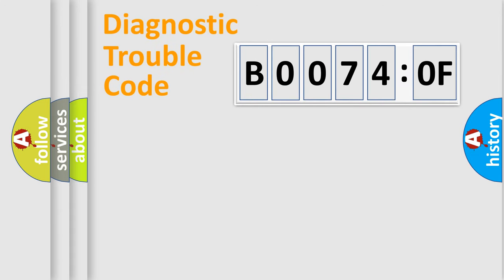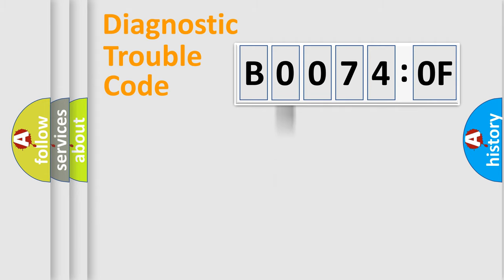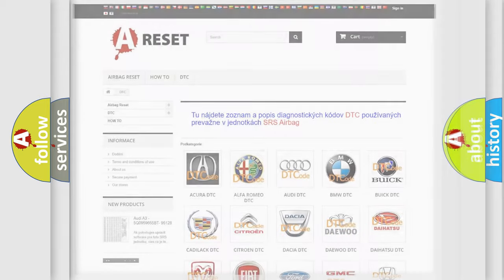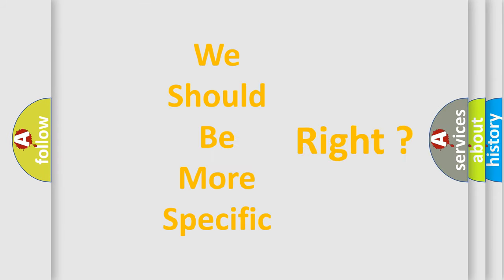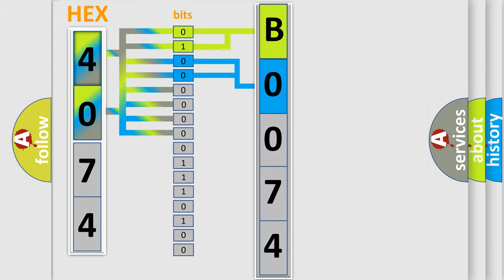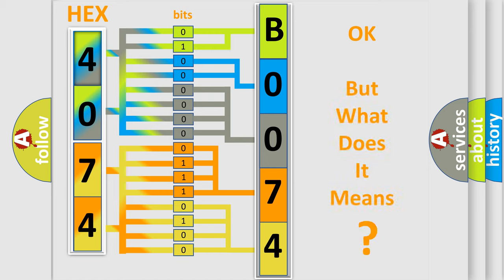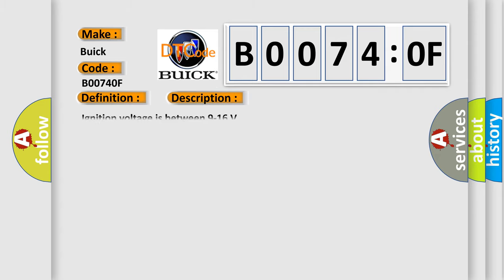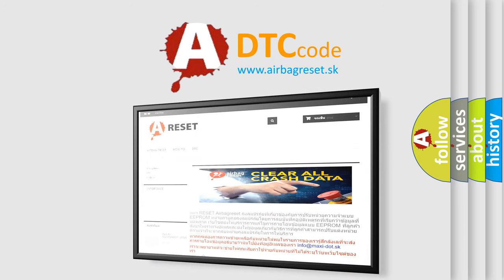DTC Buick B0074-0F Short Explanation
Contents:
0:21 Basic DTC analysis according to OBD2 protocol standard.
1:48 Insight into programming
2:58 A diagnostically understandable description of the Diagnostic Trouble Code
3:05 Basic error definition

Make:
Buick
Code:
B0074 0F
Definition:
Passenger Presence Sensor Circuit Erratic (Wet Seat)
Description:
Ignition voltage is between 9-16 V.
Cause:
The SDM has received a fault message from the passenger presence module.The passenger presence module detects a wet seat fault if DTC B0074 0F is set.